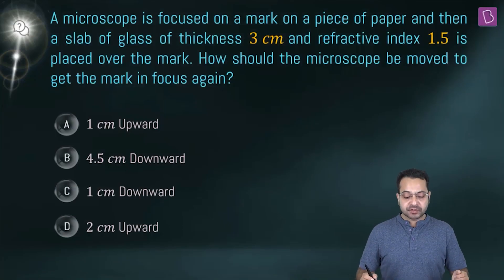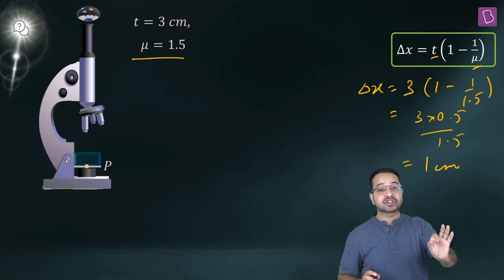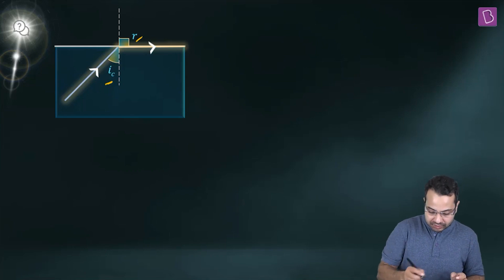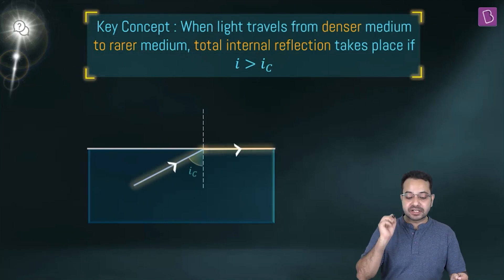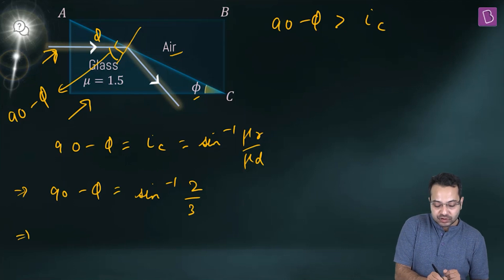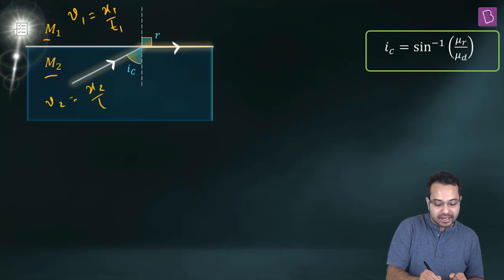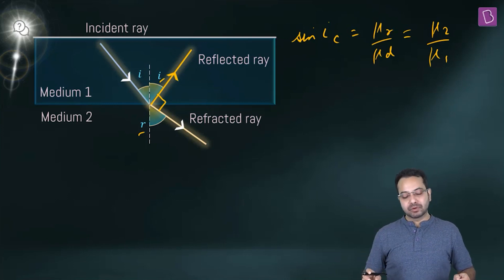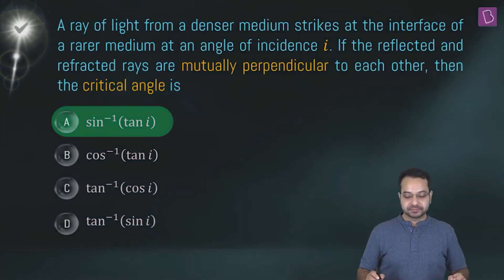Daily Quiz #63 | Class 11-12 & Repeaters | Physics | JEE | Atiullah Sir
Question 1: 00:00 Refractive index
Question 2: 03:14 Critical Angle
Question 3: 06:17 Total internal reflection
Question 4: 09:30 Critical Angle
Question 5: 11:56 Critical Angle

Welcome to the Daily Quiz series. In this video, we will be taking you through a few questions important for JEE preparation.